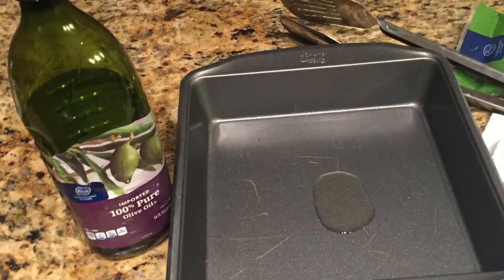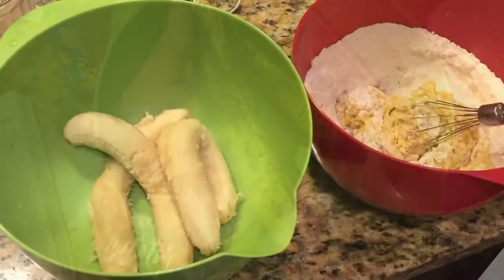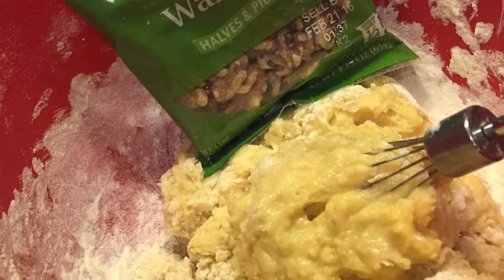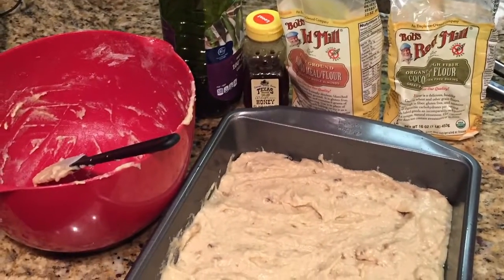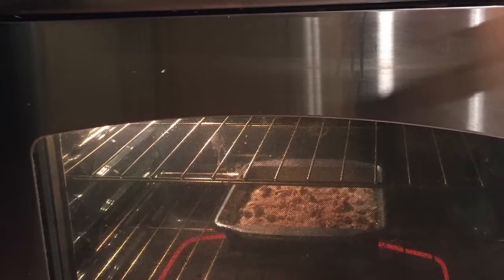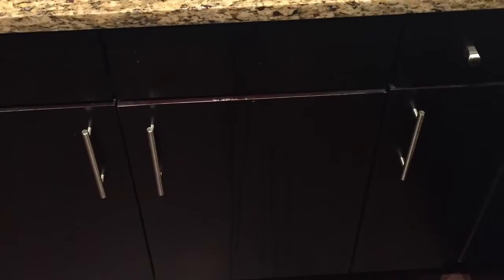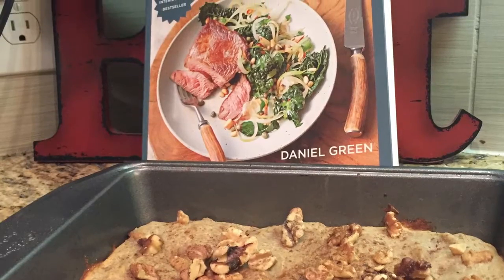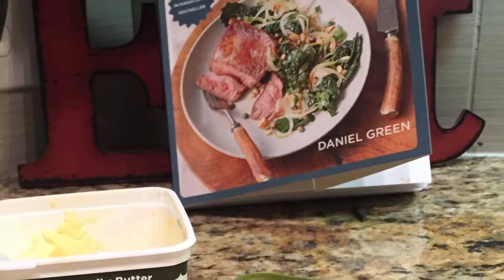Paleo Bro Nana Bread